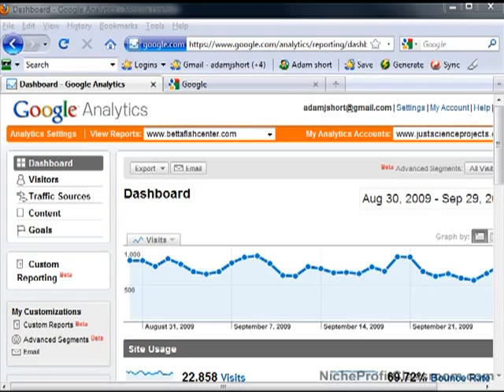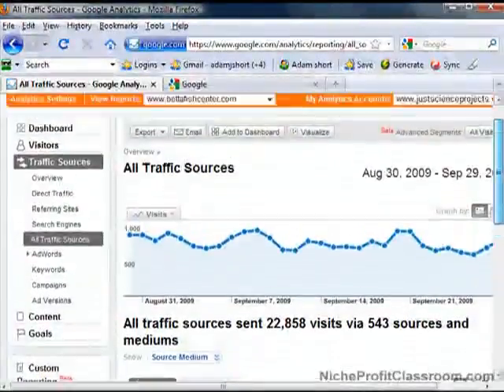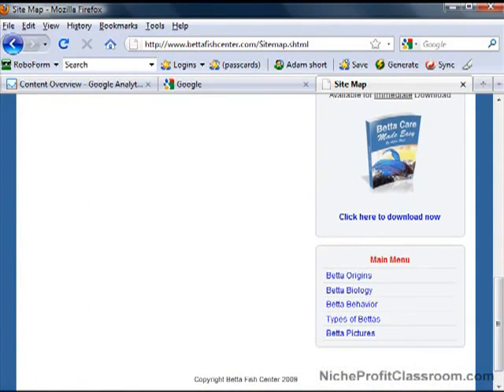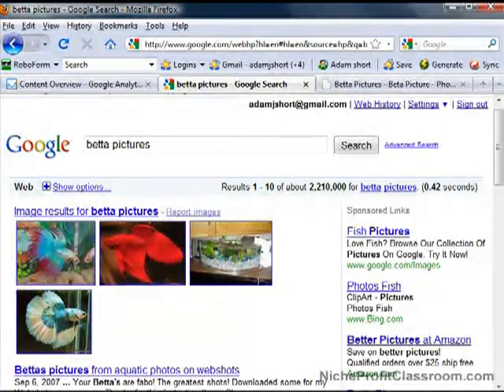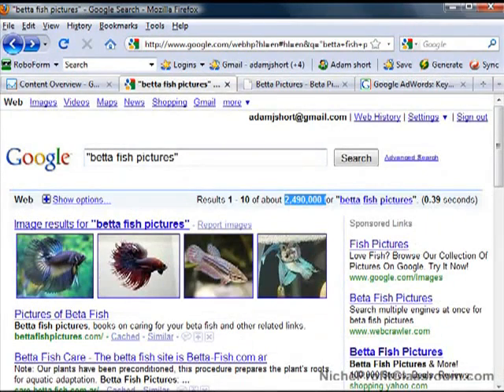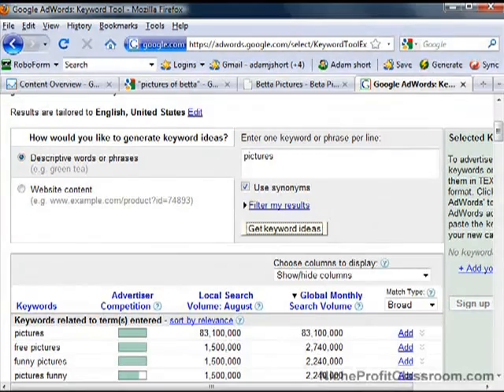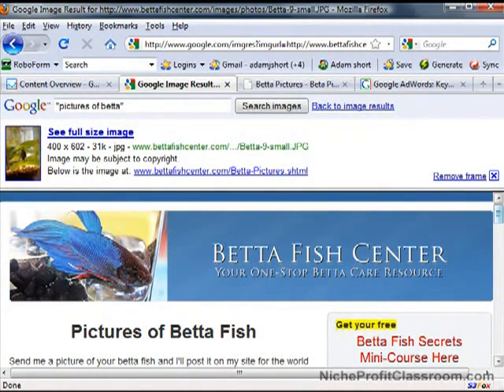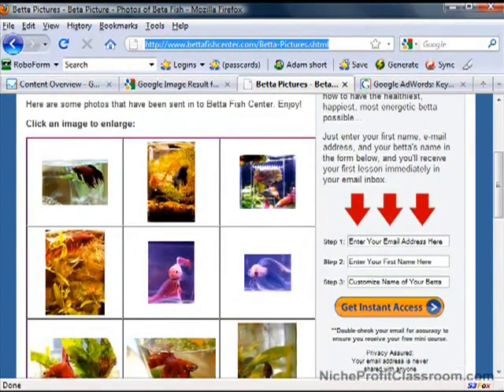Google Images Traffic and Niche Profit Classroom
Niche Profit Classroom teaches how to use google images for traffic to your website or blog. Niche Profit Classroom is probably one of the top 5 memberships for learning how to make money online by researching and finding profitable niches. You'll learn everything you need to get started making money online. Google Image Traffic is just one very small part of Adams traffic teaching methods. in fact Google Image Traffic is almost an accident, but what could you do with 1000 extra hits a month? Could you capitalize and monetize those extra 1000 visits a month? Learn how with Niche Profit Classrooms and while your at it don't forget to check out this small report on Google Image Traffic.